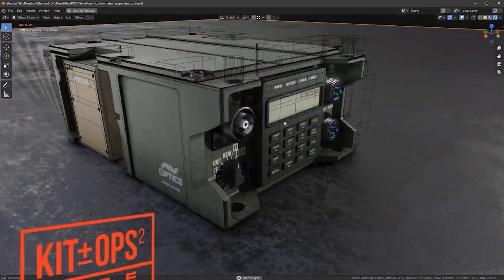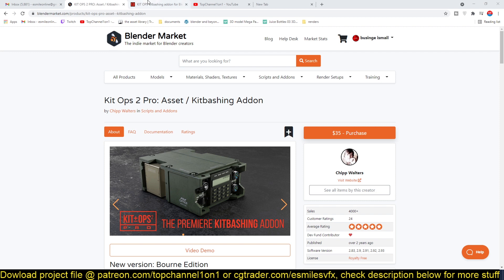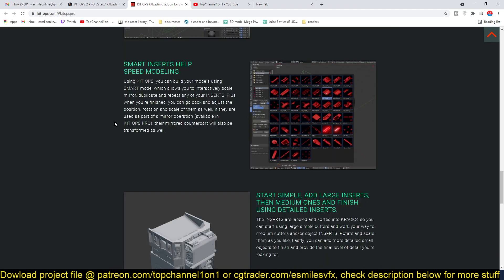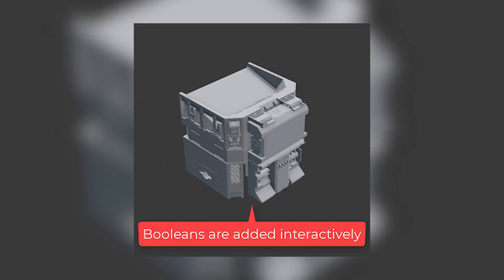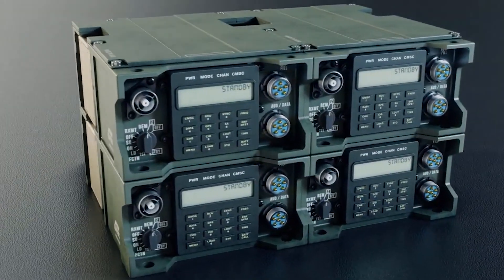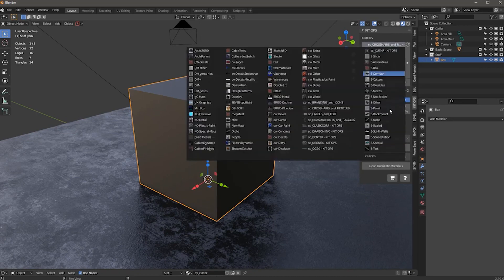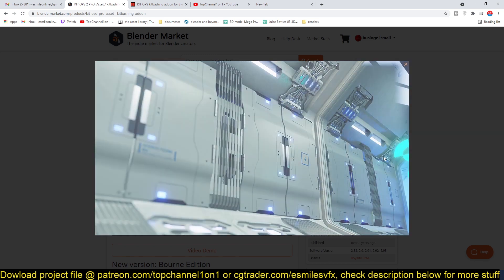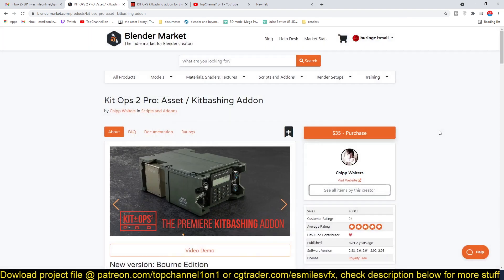kit ops pro the addon for hardsurface modeling in blender